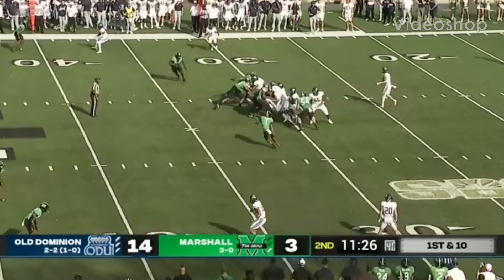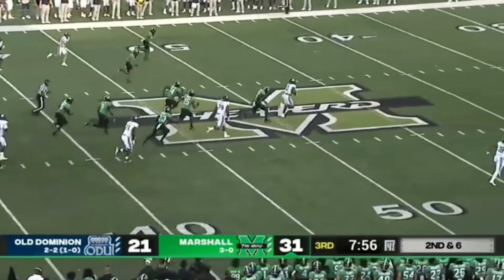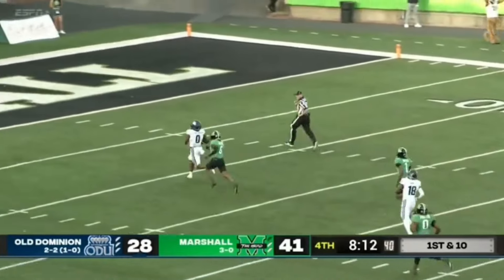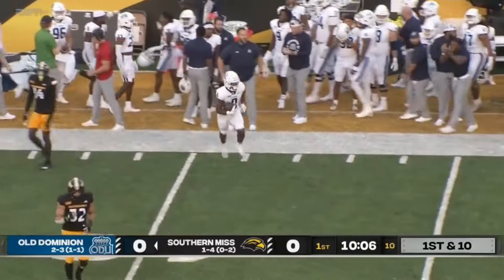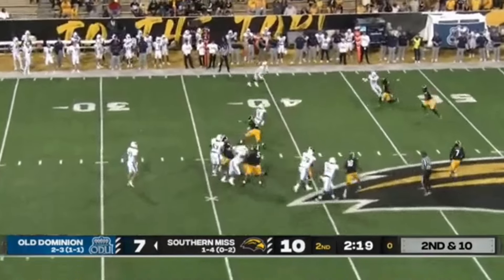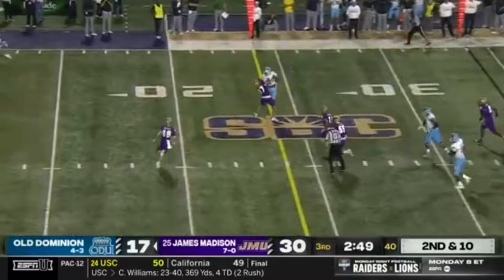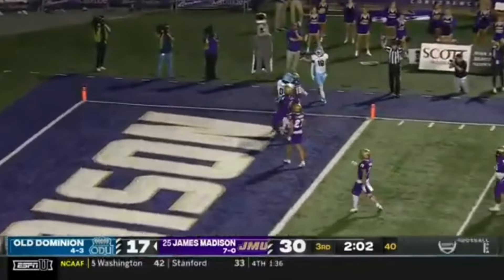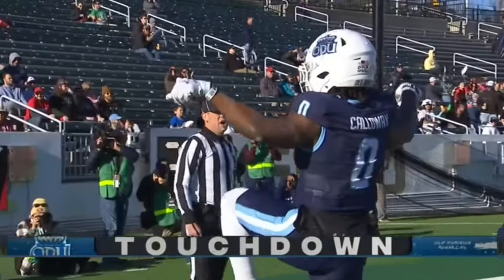Kadarius Calloway 2023 Highlights